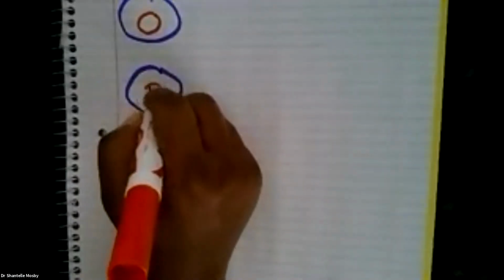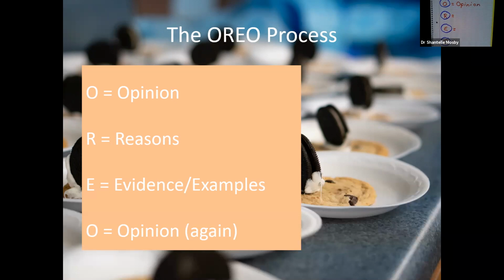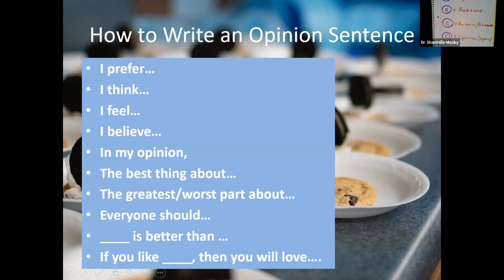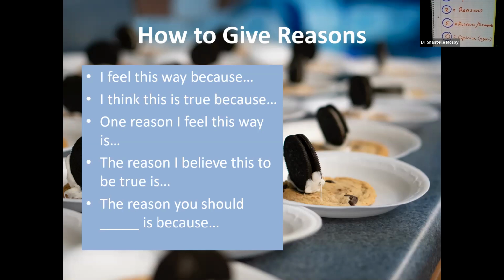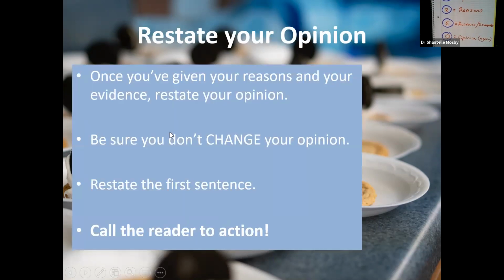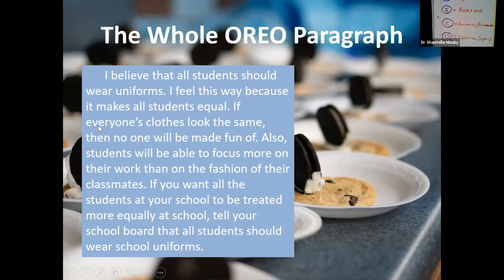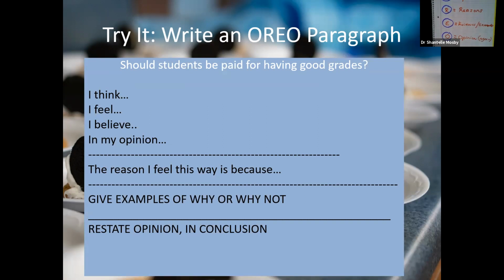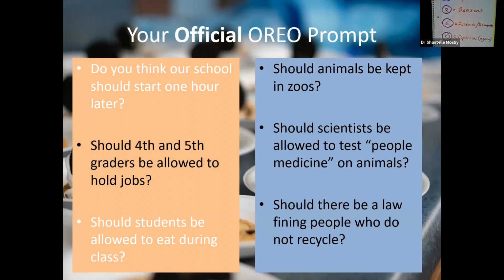OREO - Opinion Writing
🎥 Welcome to SMAcademy – A Global Academy for Purpose-Driven Leadership

Today, SMAcademy serves learners of all ages with live classes, coaching, and customized programs designed to help individuals grow academically, creatively, and holistically.

✨ SMAcademy Programs Include:
🌍 Language School – English & French (Group & Private Lessons)
📚 Academic School – Tutoring in Math, Science, Reading, Writing, ESL & more
🎶 Music & Arts Programs – Piano, Voice, Guitar, Studio Sessions, Live Band & More

Whether the goal is academic success, language fluency, or musical growth, SMAcademy is committed to walking alongside each learner every step of the way.